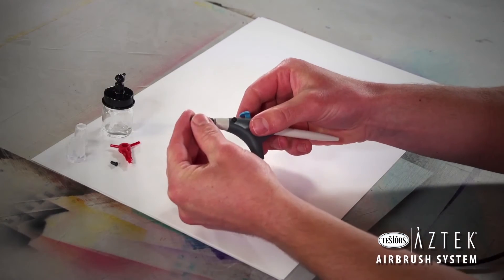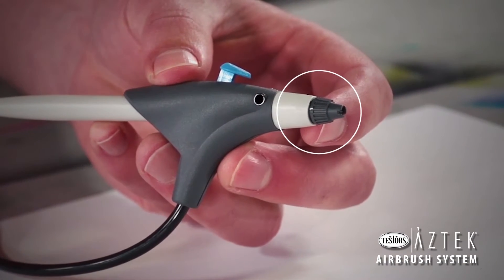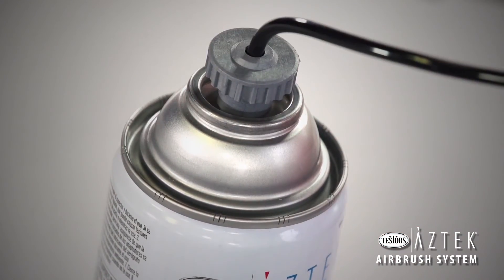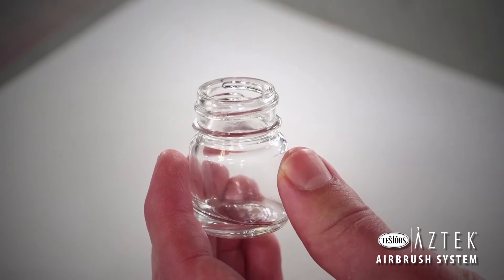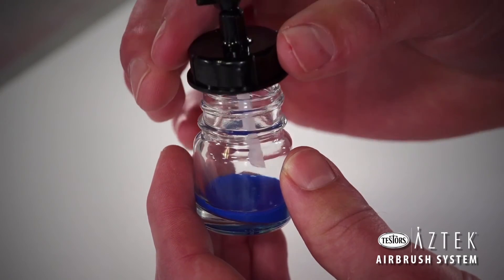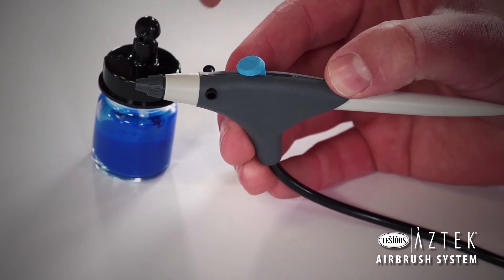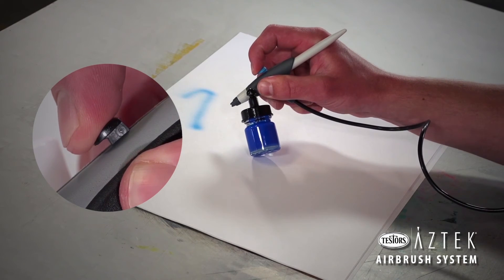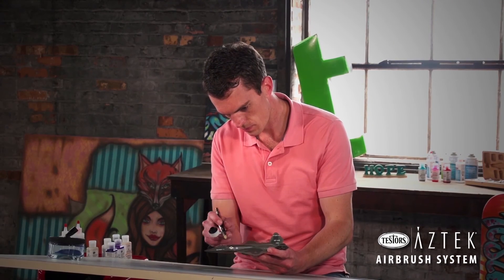Aztek A370 Airbrush: Getting Started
Getting started with your Aztek A370 Double Action Airbrush including assembly and basic airbrushing in double action.The ergonomic Aztek A370 Airbrush features Aztek Tip Technology for easy effect changes and cleaning.

Aztek has created the most innovative airbrush in the industry today.  Aztek’s easy to use, easy to spray and easy to master system utilizes quick change feed cups and tip technology. Cutting edge innovations such as the tip technology make this airbrush  the most consumer friendly airbrush on the market. Each airbrush is available in a set with different accessories to allow for a wide range of needs. Below you will find the features of this airbrush and the accessories that the set contains